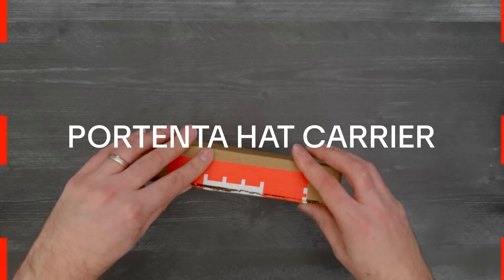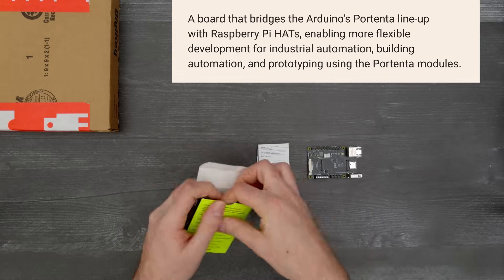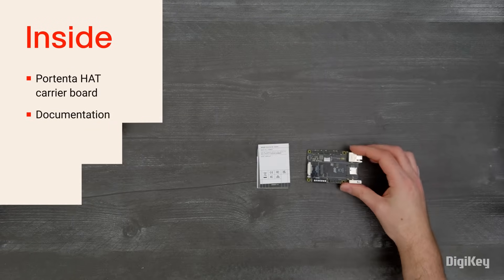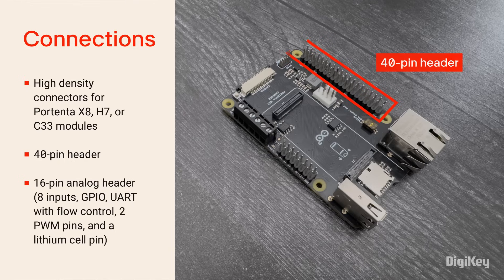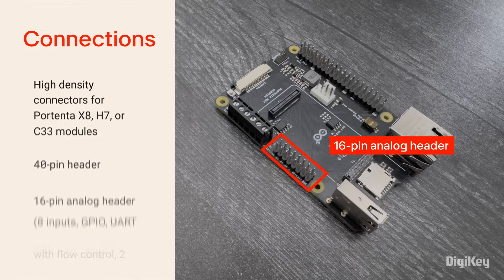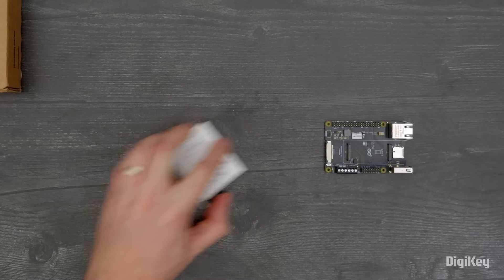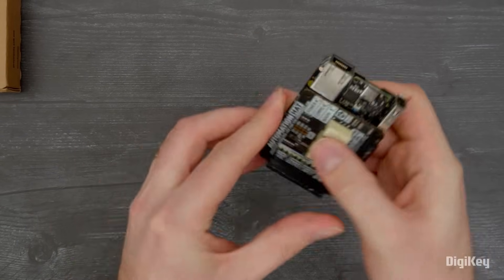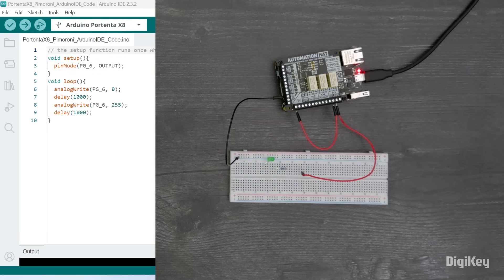High-performance industry-rated boards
Portenta series of high-performance industry-rated system on modules (SOMs) and turnkey solutions help leverage the Arduino ecosystem to deploy powerful AI algorithms and machine
learning on the edge.